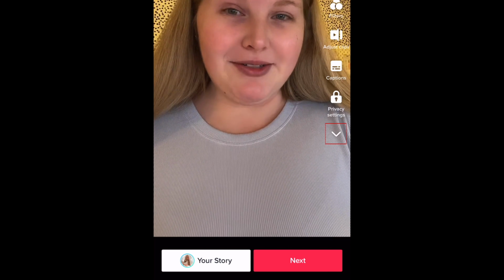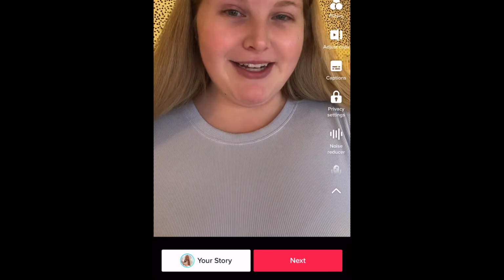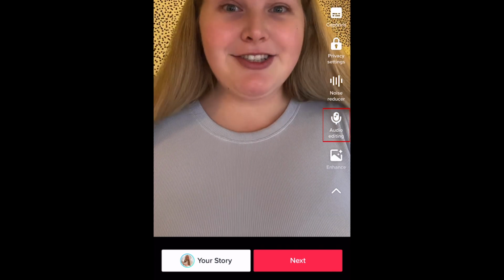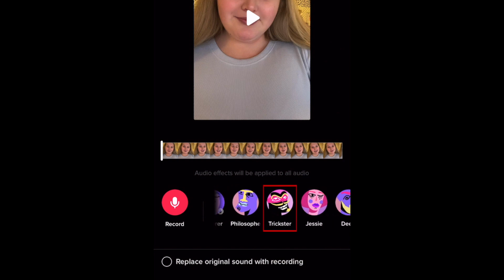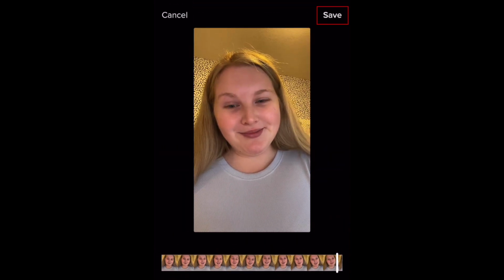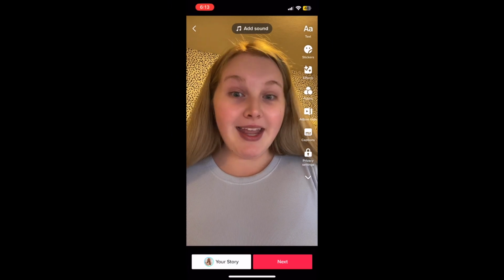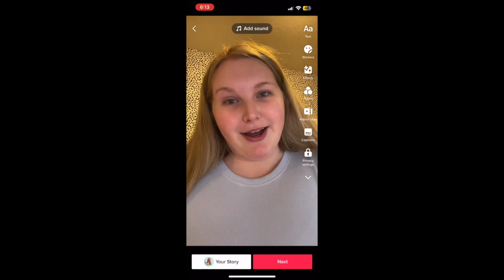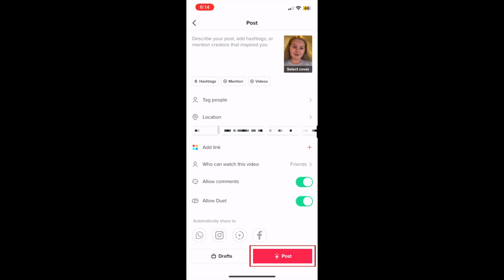How to Get the Trickster Voice Effect on TikTok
Have you seen TikTok videos using this viral voice filter? Watch this video to learn how to use the Trickster voice effect on TikTok.

To use the Trickster voice filter, start by recording your TikTok as normal. The filter is applied afterwards rather than before recording like the visual effects would be. When you’re done recording, tap the check mark icon. Now tap the downwards arrow on the right side. Scroll down and tap Audio Editing. In the menu at the bottom, scroll to the right and tap Trickster. Once the filter is applied, you can listen to what your video sounds like with this filter on. Tap Save to add it to your video. Now you can finish editing your video with filters, text, stickers, etc. When you’re done, go ahead and post your TikTok.